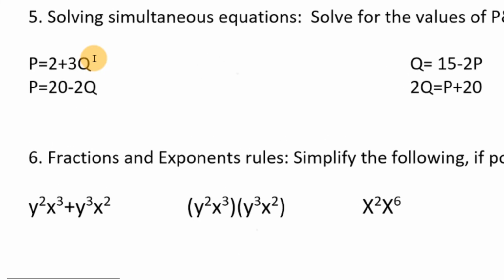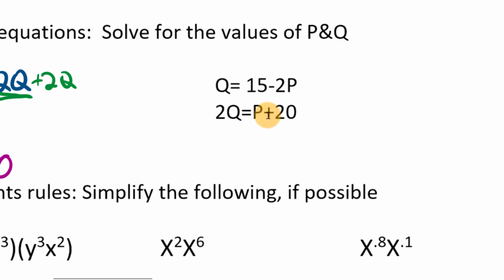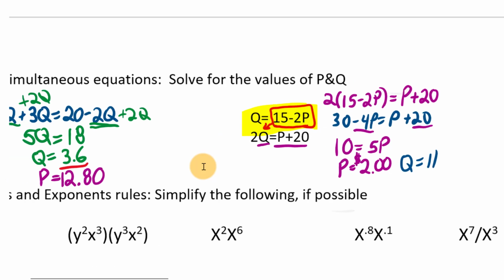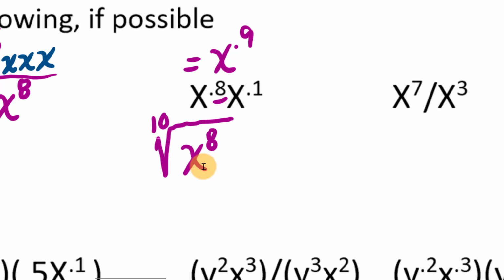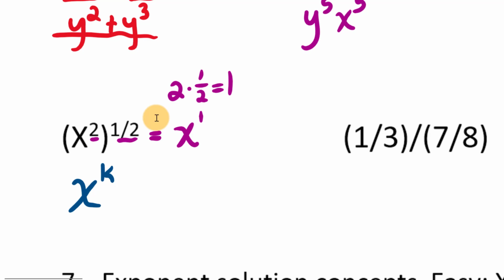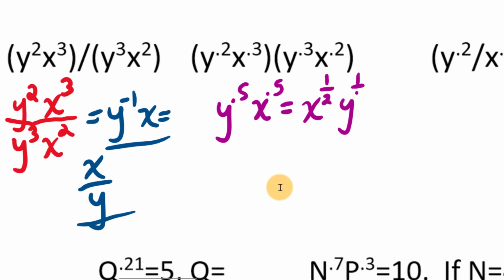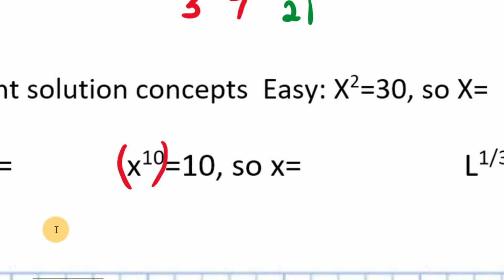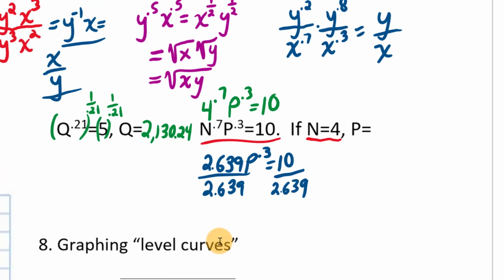Intermediate Microeconomics Math Review: Working with Exponents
A lot of standard, and not-so-standard methods for working with exponents you might see in Intermediate Micro.  Also, a very brief look at solving simultaneous equations.